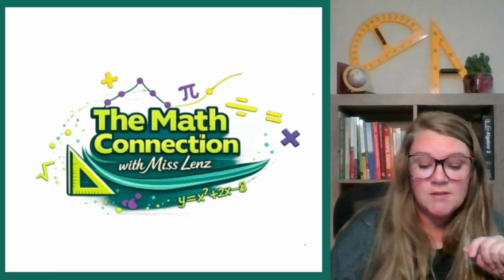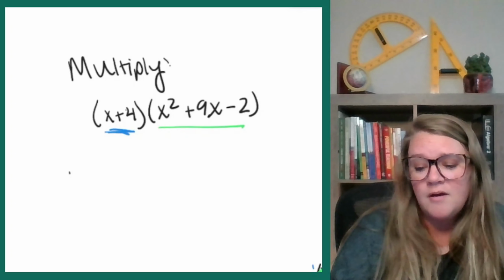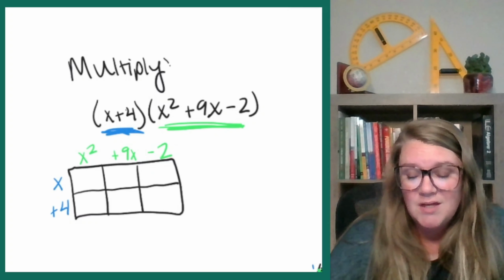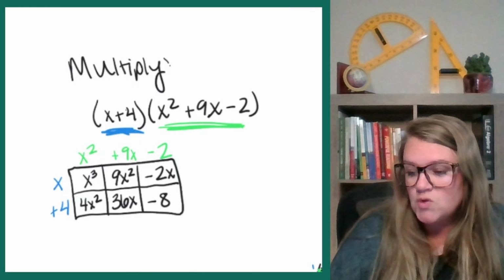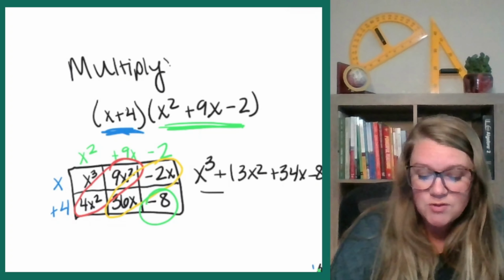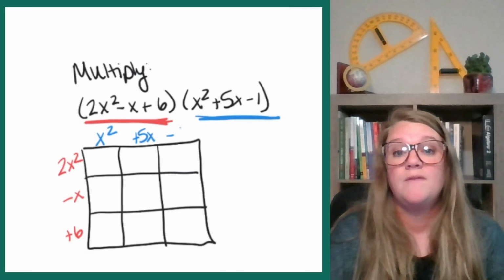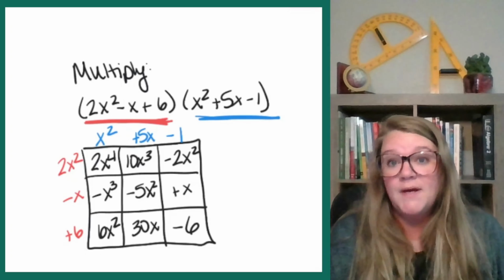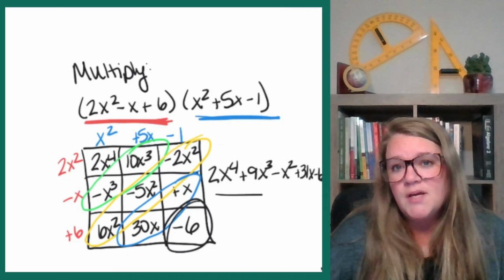Multiplying Polynomials the Box Method, Better than FOIL?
👩‍🏫 Join Miss Lenz and The Math Connection as she goes over the box method used for multiplying polynomials. It is a different method than the FOIL method, so watch both videos and see which one works best for you! ✏️